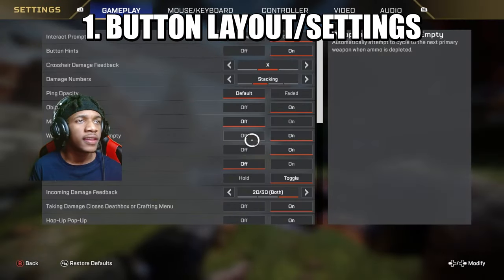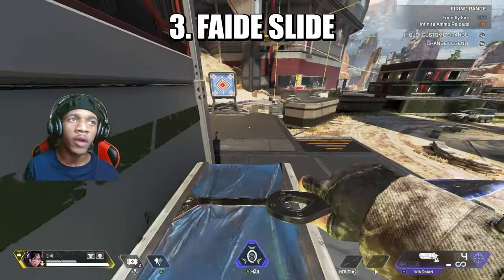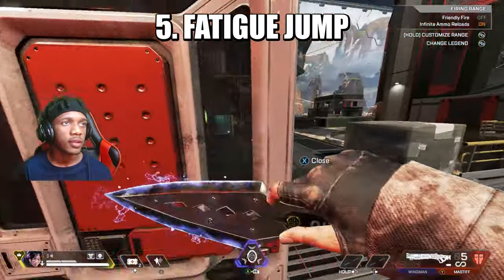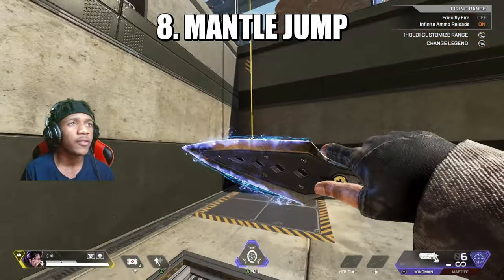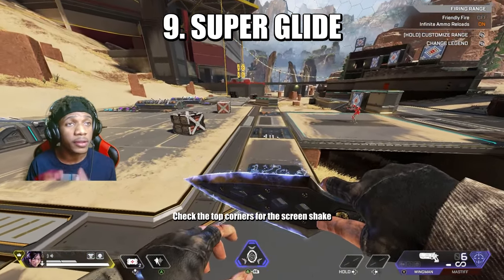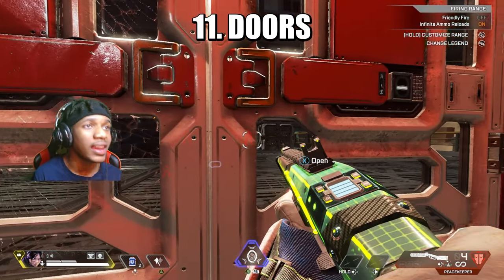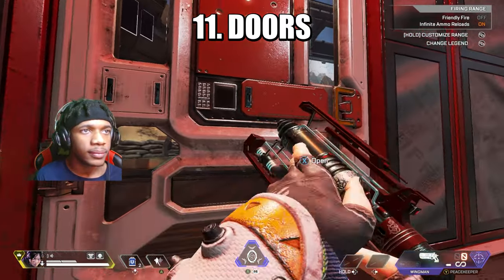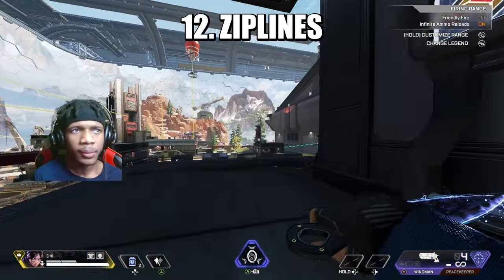Ultimate Controller Movement Guide to Move like a PRO! (Apex Legends)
apex legends controller movement settings
apex legends aceu,
finesse apex
apex legends controller settings,